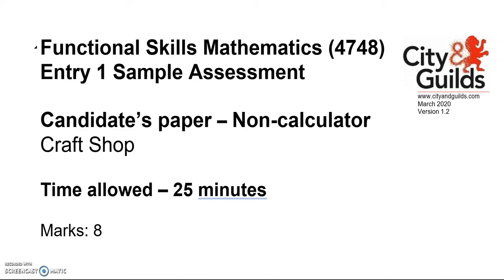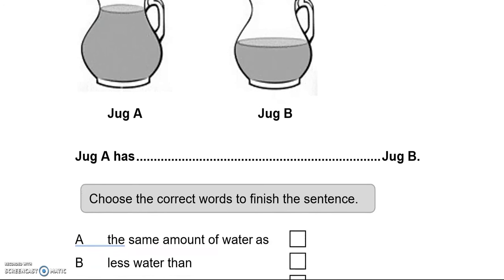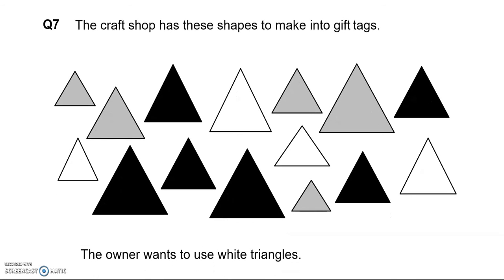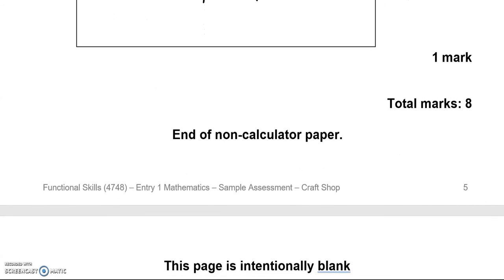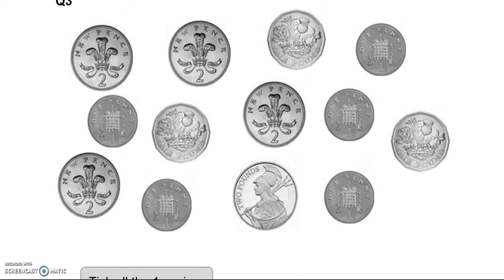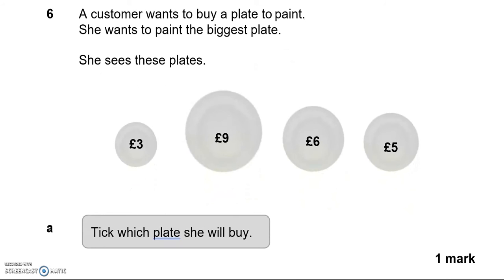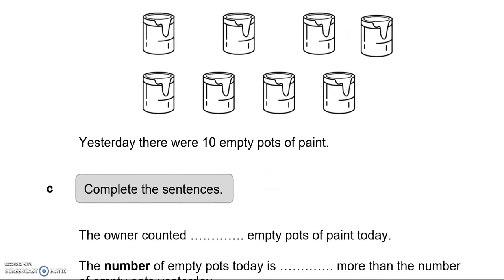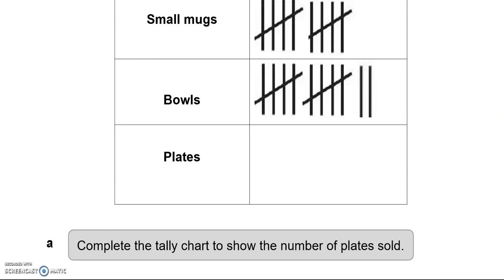Entry 1 Functional Skills Maths Practice Paper 3 (Craft Shop) City & Guilds